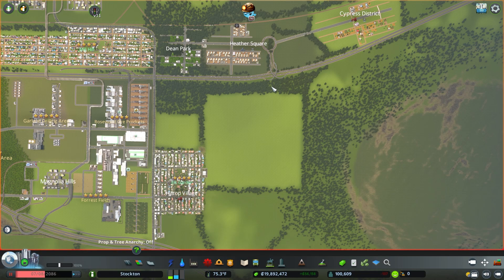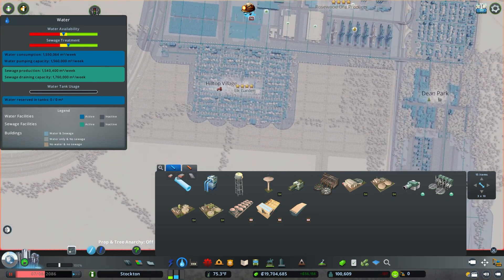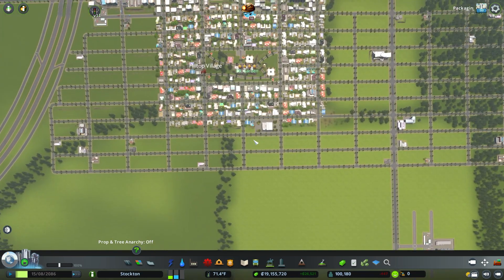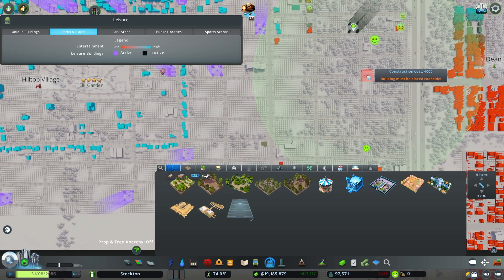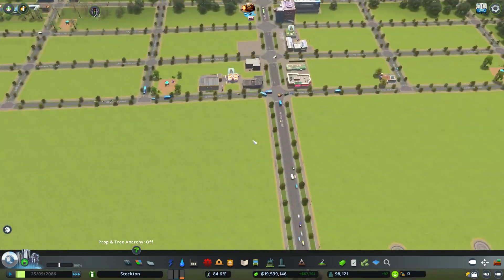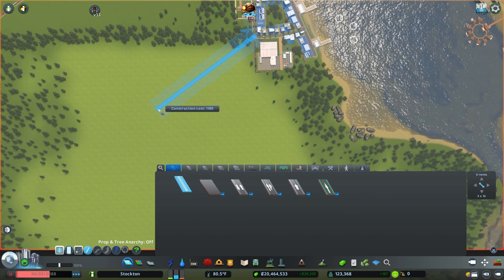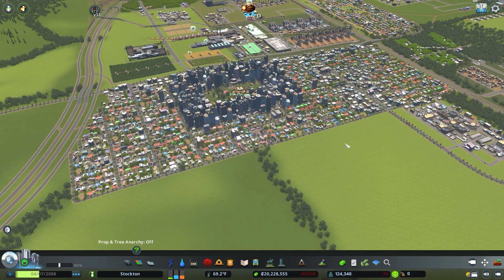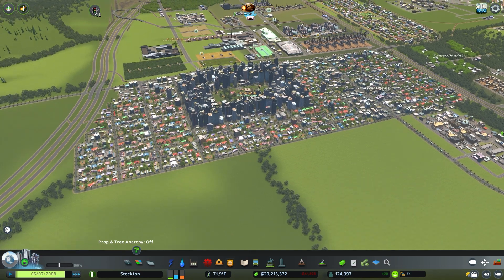Population Grows 1000% in Cities Skylines | Stockton 38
Welcome back to Stockton in Cities Skylines. We spend this installment expanding our Hilltop Village to add workers. This little village grows nearly 10x super fast!